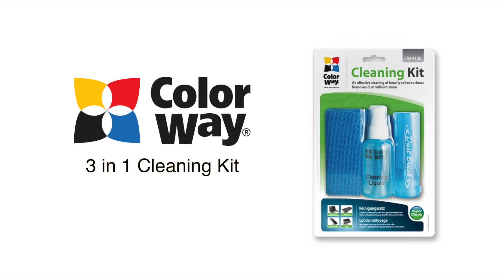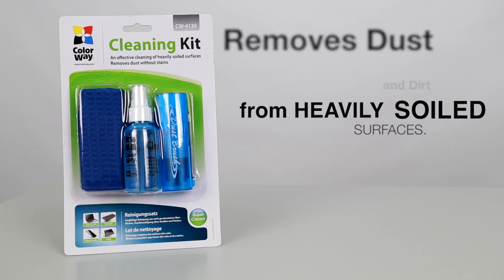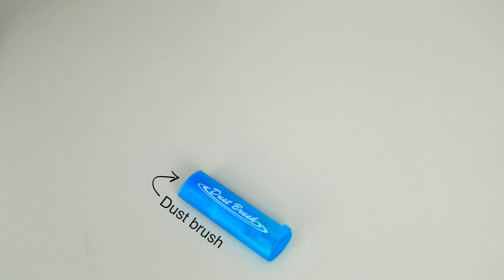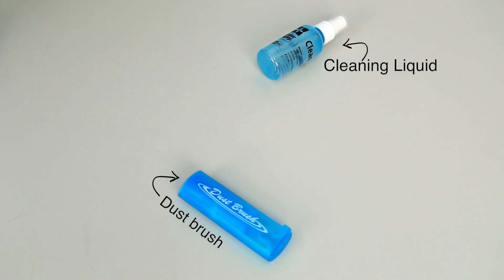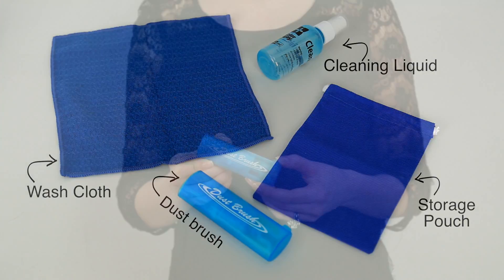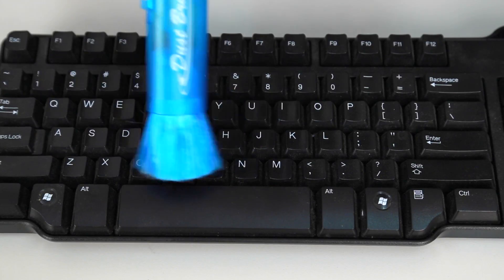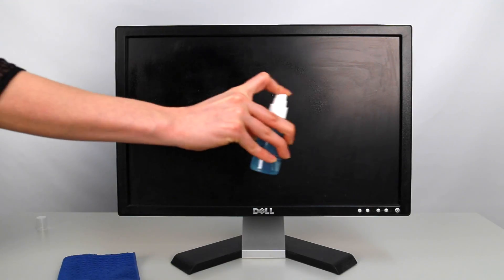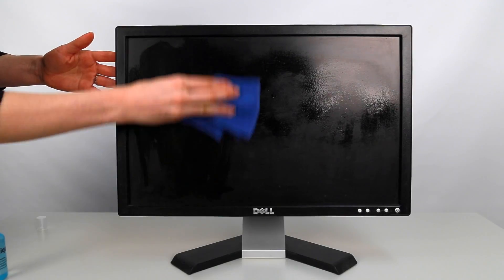ColorWay Cleaner set 3 in 1 Cleaning wipes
Set 3 in 1 - cleaning wipe, spray, soft brush. Removes dust without stripes and stains, cleans easy massively dirty surfaces.